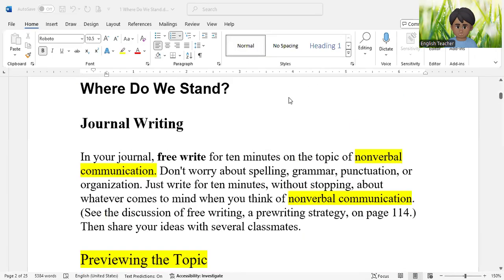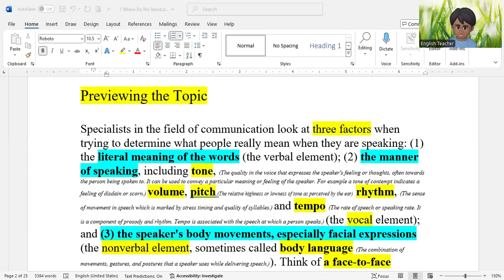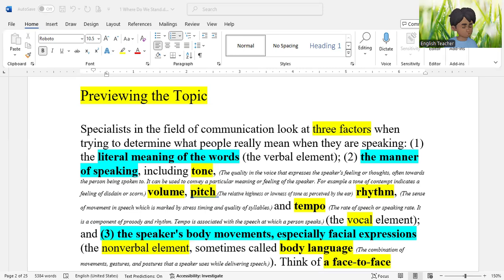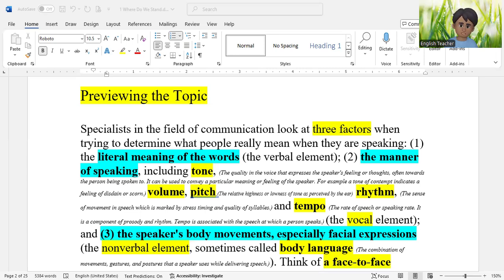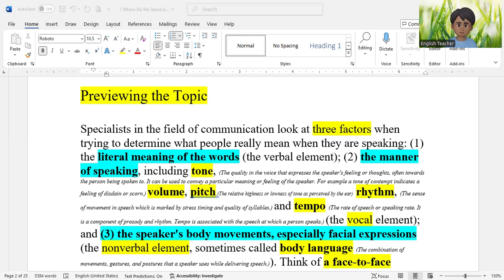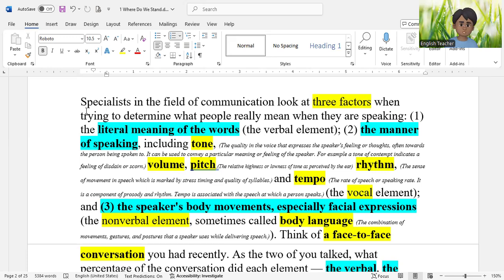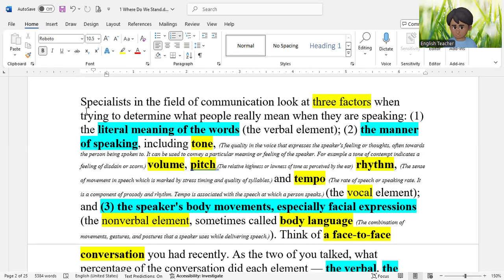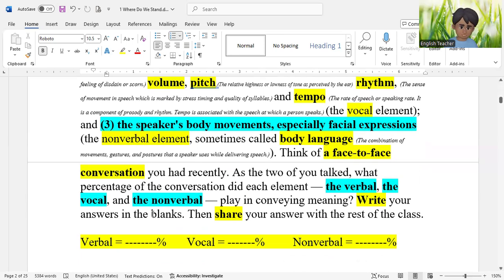10 KU BBA BBIS I ENG 101 Where Do We Stand Previewing the Topic